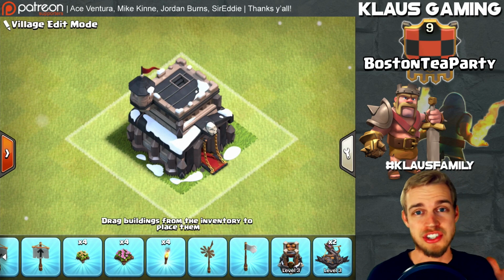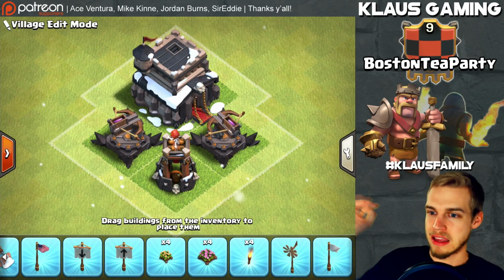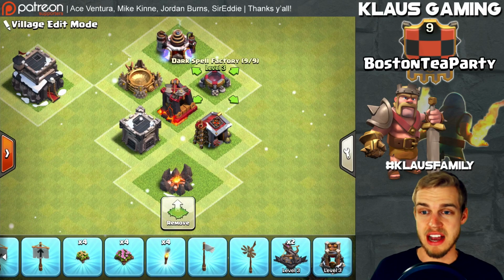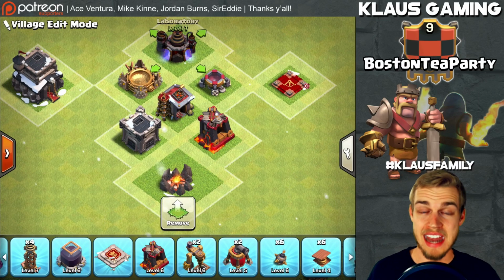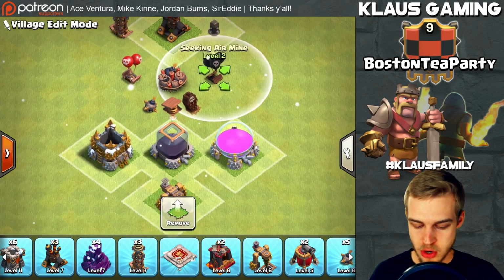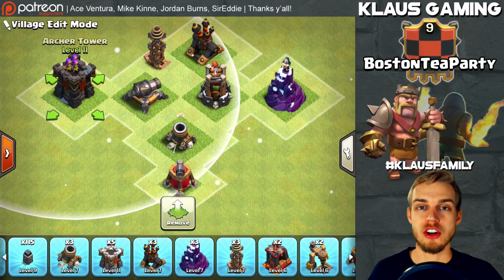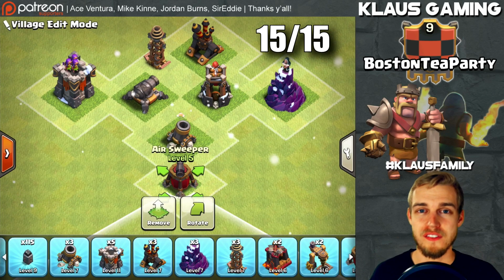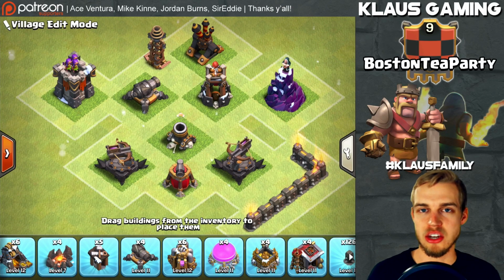Clash of Clans: TH8.5 TH9 UPGRADE PRIORITY LIST & GUIDE (January 2017) ULTIMATE!!!